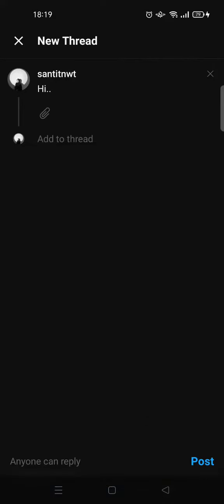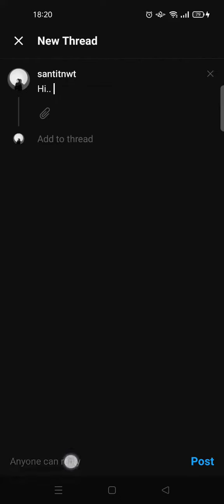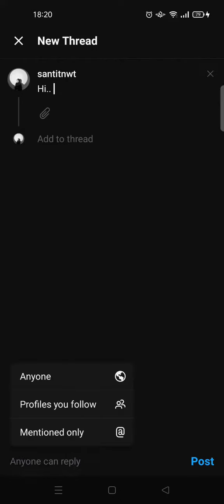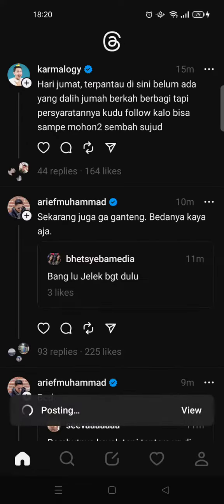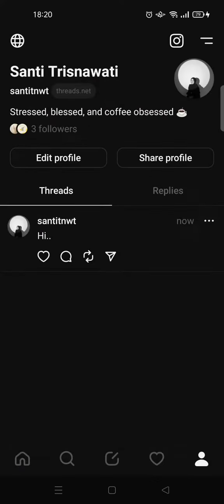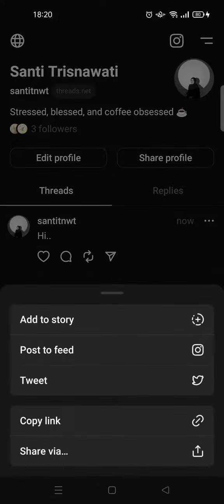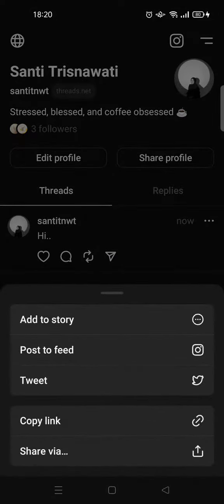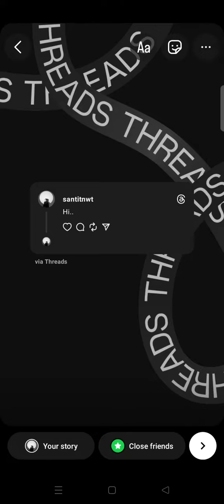How to Share a Thread to Instagram Story? | Share Your Thoughts in Threads to Instagram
Want to share your threads on Instagram Story? Here's how!